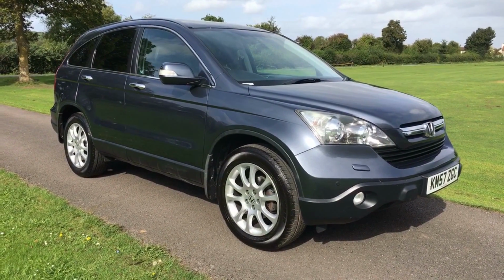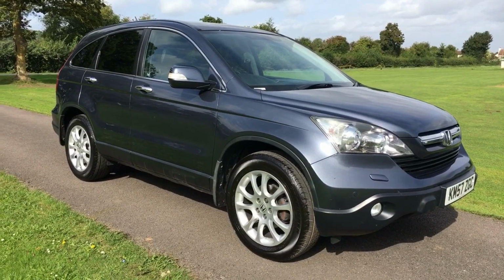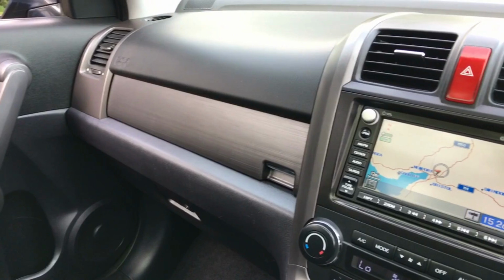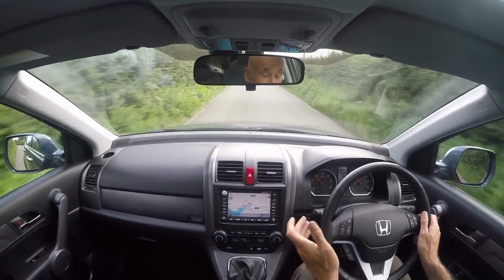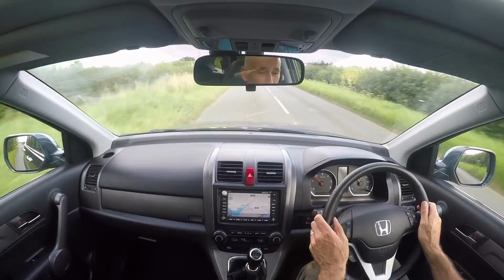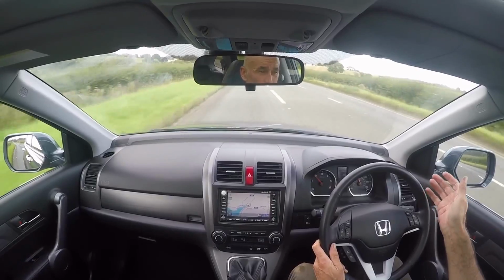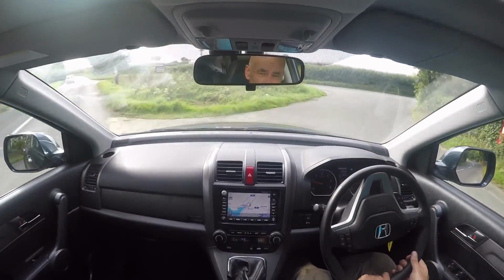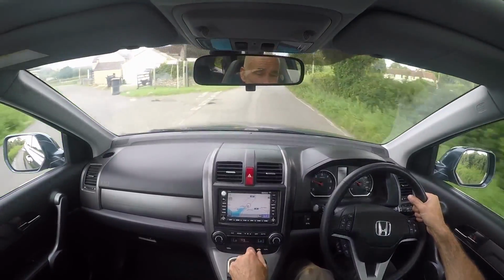KM57ZGC Honda Cr V 2 2 i CDTi EX Station Wagon 5dr